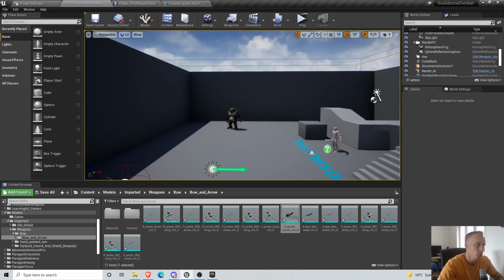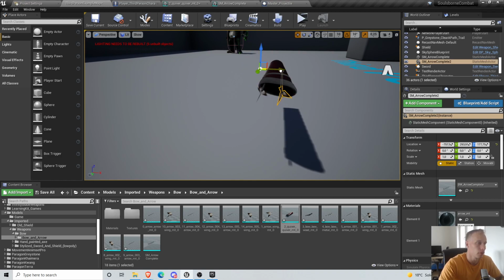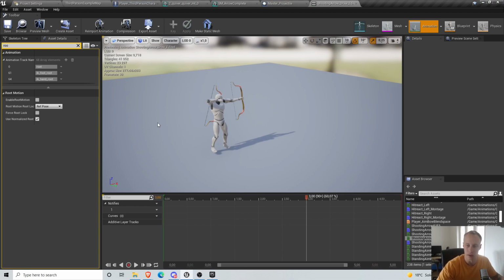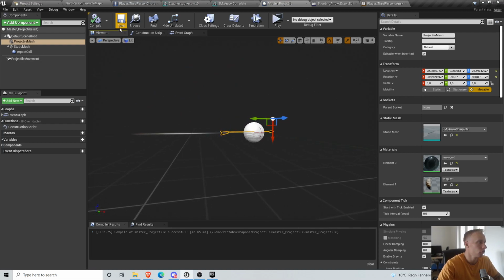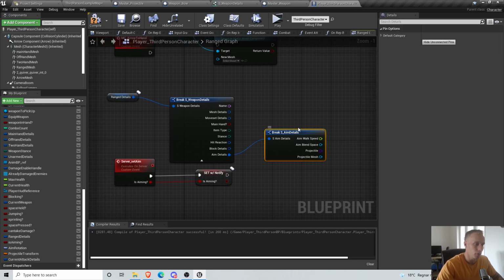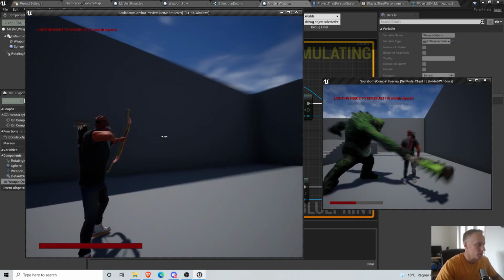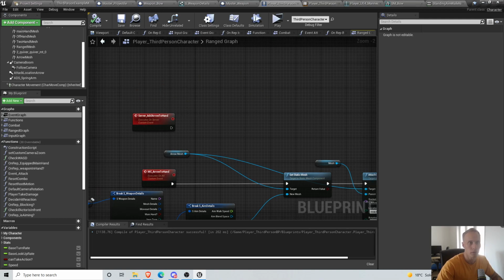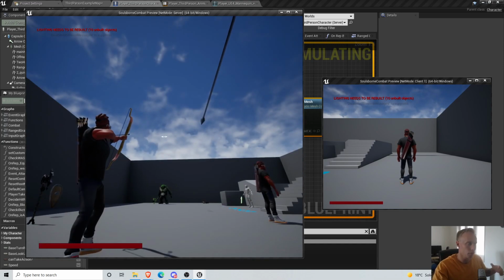UE4 Multiplayer RPG #38 - Pull arrow from Quiver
Episode 38: Here is a long and pretty confusing video about how to move arrows from quiver to the bow. I ran into a bunch of problems and I feel like this part is severely limited by the animations. I did manage to make it look alright in the end though.

Series Description: In this series we dig deeper into multiplayer blueprints by creating a Free Action RPG game from scratch using only free assets! The series is more intended for intermediate unreal users as i might sometimes have a hard time to explain everything. But with that said i do intend to make it as beginner friendly as possible so that everyone can follow along. I will also use free assets as far as i can and we will cover a lot of what the engine has to offer.